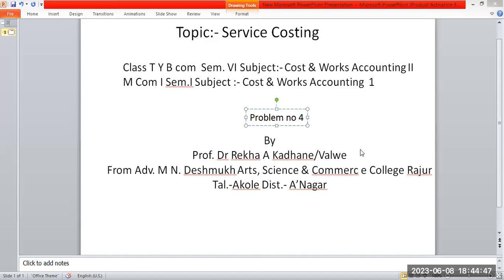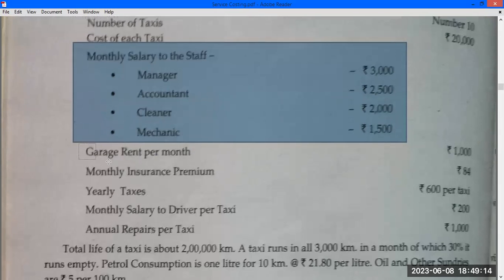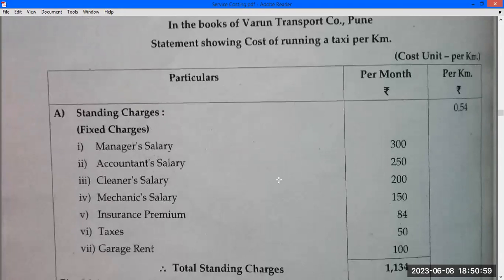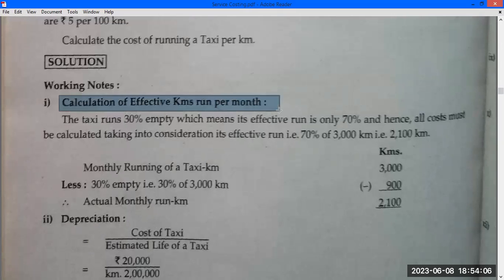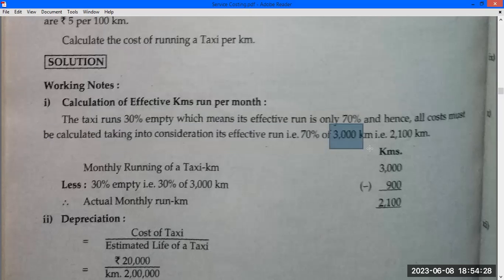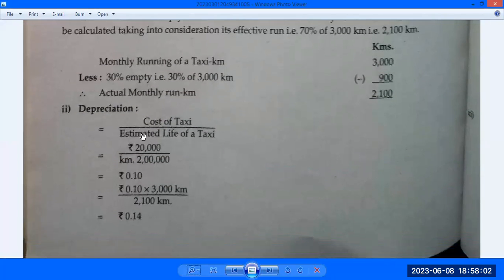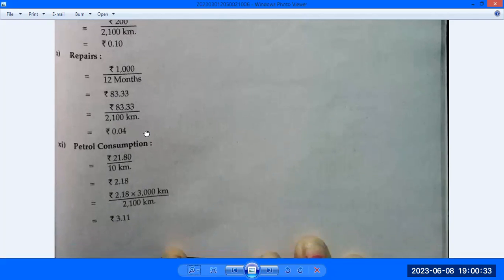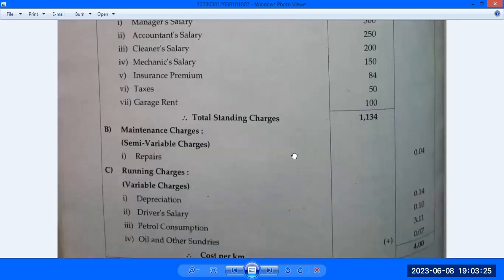Service costing Problem no 4,Cost and Works Accounting useful to TY B Com , M com, CMA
T.Y.B.Com Sem VI Cost & Works Accounting II